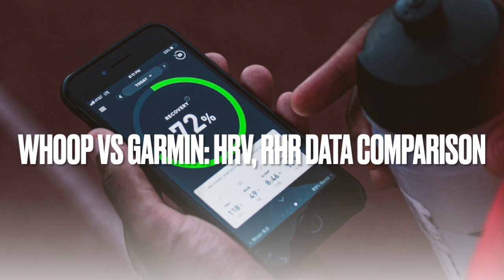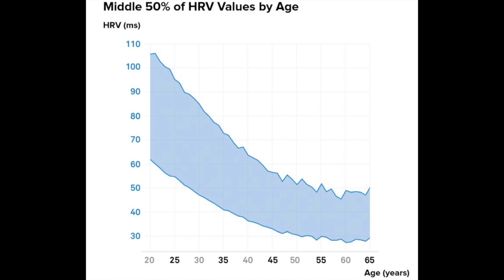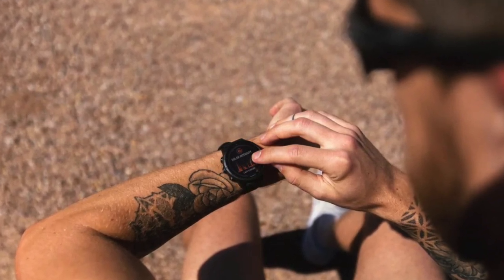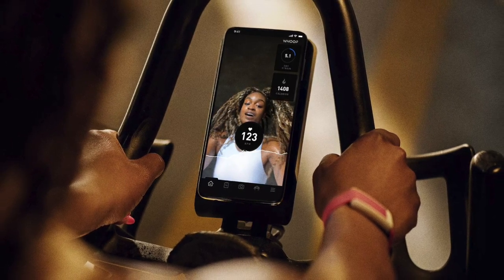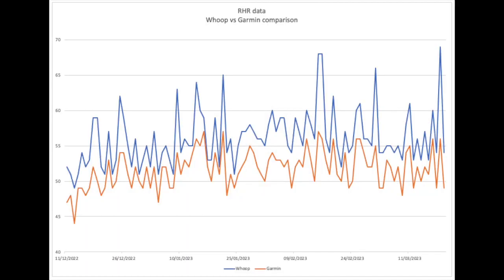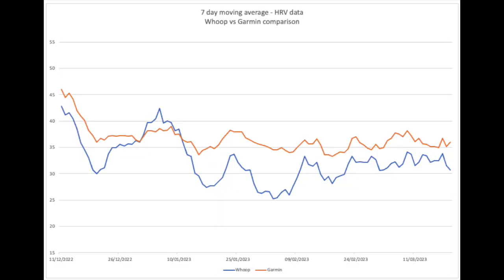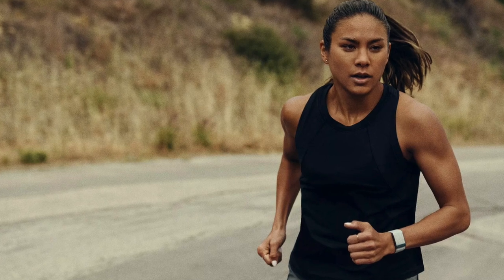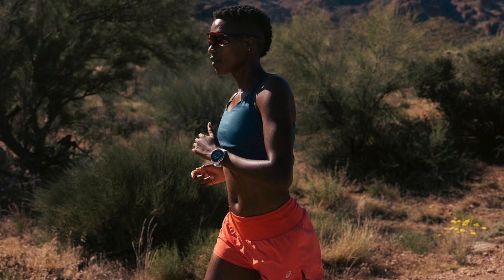Whoop vs Garmin: : 100 days HRV & RHR data comparison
In this video, I delve into a comparison between the heart rate variability (HRV) and resting heart rate (RHR) readings of the Garmin Forerunner 955 and Whoop 4.0, two devices that I have been using for a considerable amount of time. Find out how the data stacks up.

0:00 Introduction
0:20 Why is heart rate variability important?
1:39 How Whoop & Garmin calculate HRV
2:38 100 day comparison
4:16 Conclusion